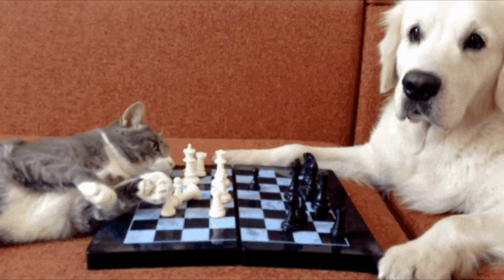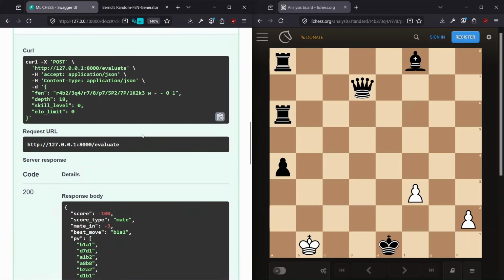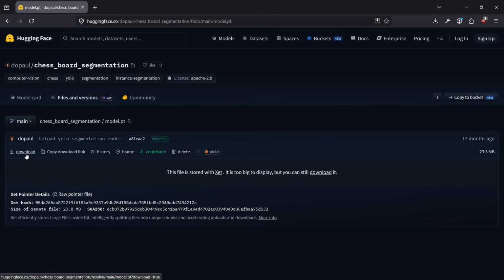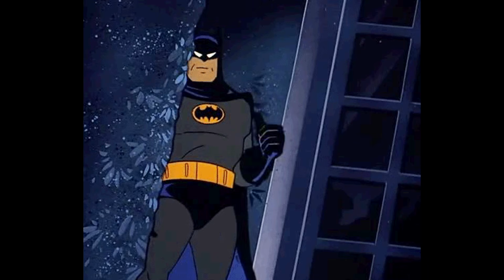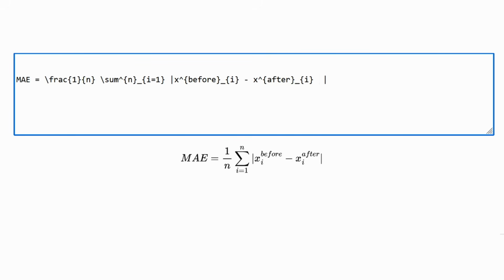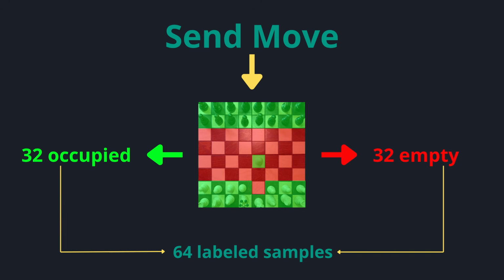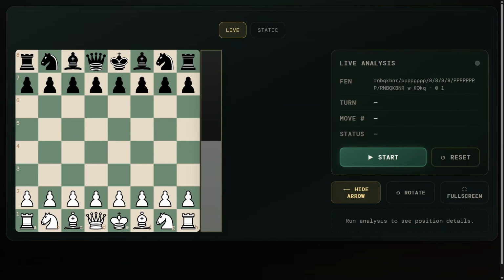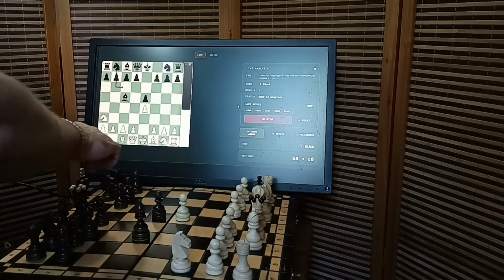I Wanted to Get Better at Chess but Built an AI Chess Tracker Instead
In this video I share the story behind my project—a system that analyzes chess games live and automatically transfers the game notation to a computer in real time.

.com